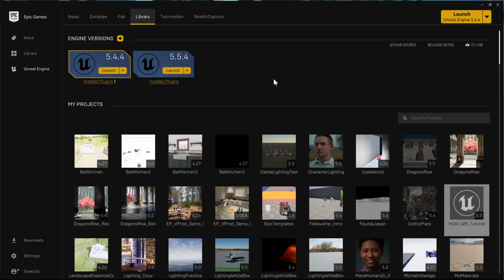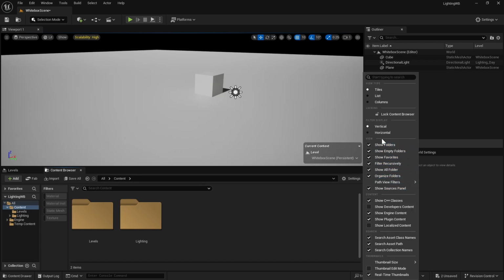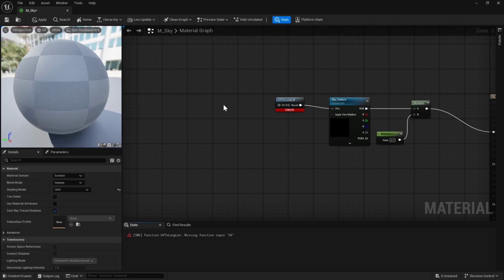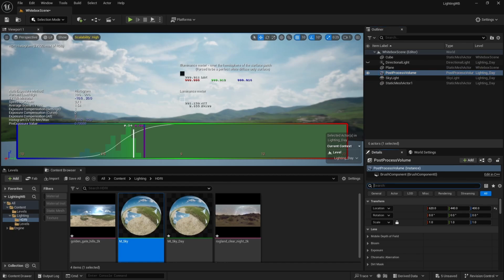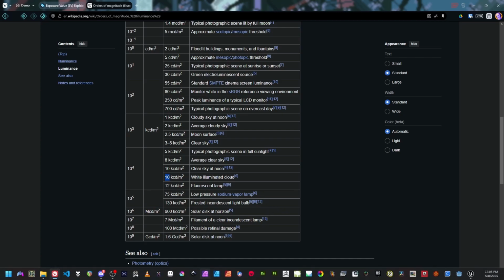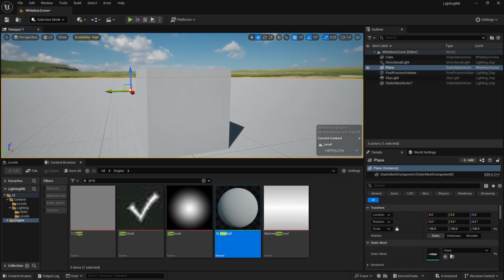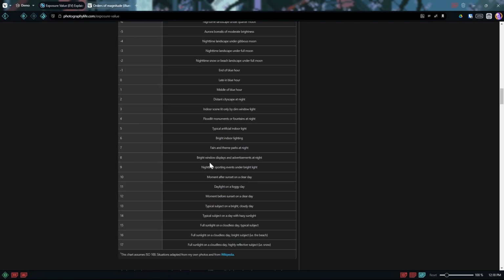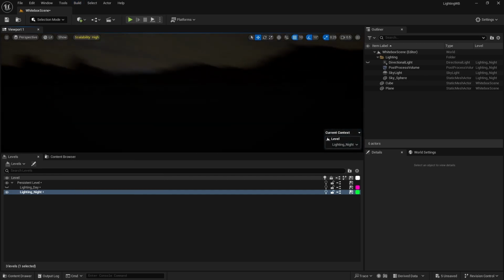Setting up HDRI Sky White Box [Community Video]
In this video Chris Steenerson who is a community member of Lighting Bot shows how to set up HDRI Sky White Box.